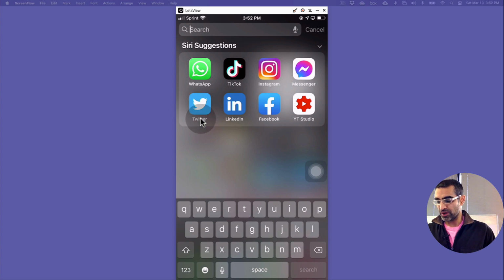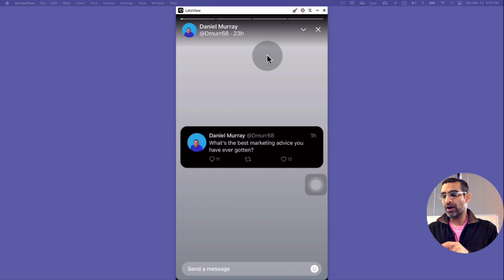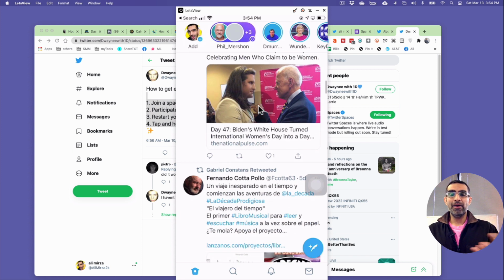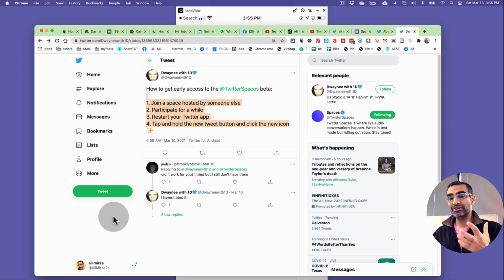Twitter Spaces Quick Overview | How To Join Twitter Spaces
Let's do a Twitter Spaces Quick Overview and I'll show you how to join Twitter spaces and also how to get early beta access to Twitter spaces. Spaces is a new way to have live audio conversations on Twitter.